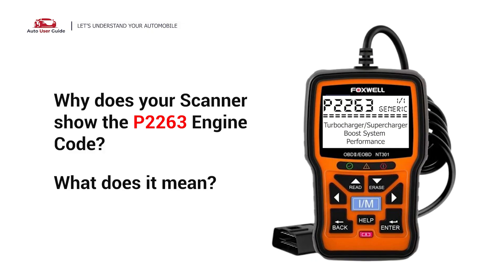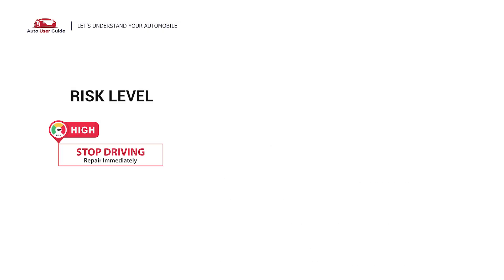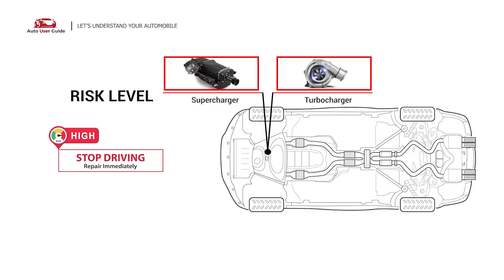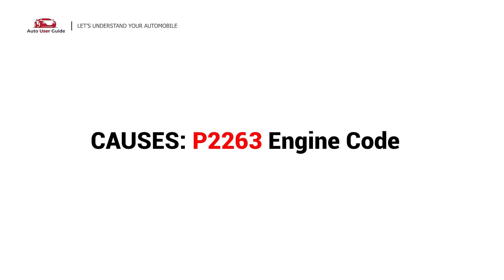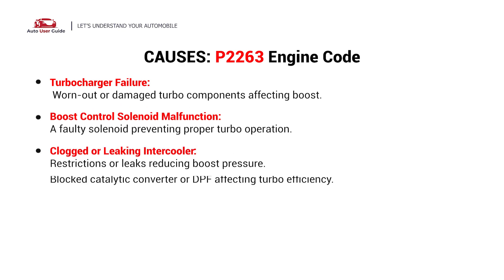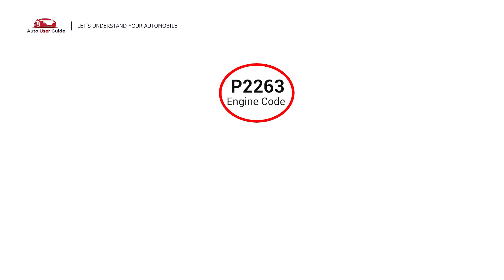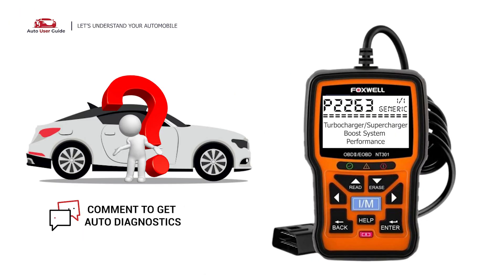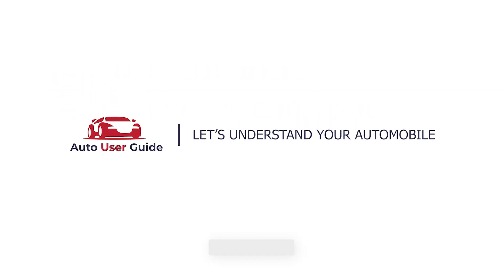What is P2263 : Engine Error Code Causes Explained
In this video, we explain Engine Error Code P2263, which stands for “Turbo/Supercharger Boost System Performance.” If your vehicle is experiencing low power, sluggish acceleration, or a whining turbo sound—this code may be the reason! 🚀⚠️

✅ Here’s what you’ll learn:

✔️ What P2263 means and how it affects turbocharged or supercharged engines
✔️ Common symptoms – check engine light, limp mode, poor fuel economy, underboost or overboost
✔️ Causes – faulty turbocharger, boost pressure leaks, clogged DPF/EGR, actuator issues, or sensor failures
✔️ How to diagnose boost system problems with simple tools
✔️ Best practices for fixing and maintaining a turbo system

Whether you drive a diesel truck or a turbocharged gas engine, this code should not be ignored. It could lead to more serious damage or expensive repairs if left unresolved.

💬 Got a specific make or model with this code? Drop a comment and we’ll help you pinpoint the issue!